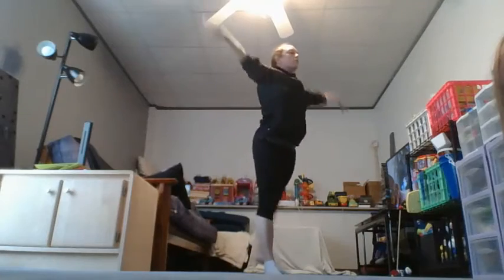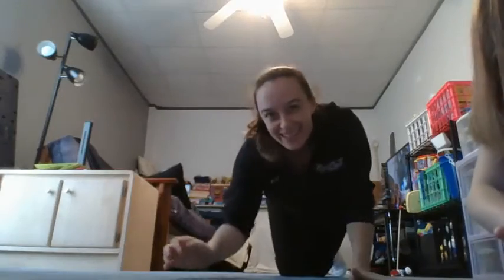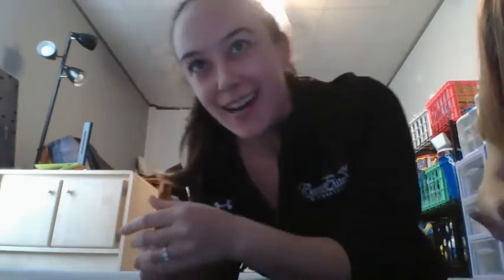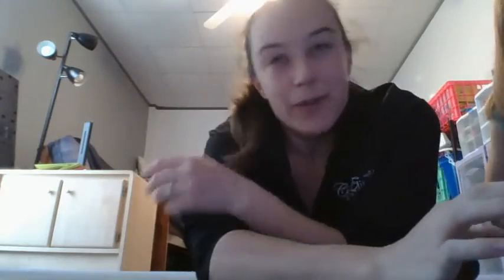Level 3 Floor Routine Part 5 With Music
Coach Jen reviews the 5th and final portion of the Level 3 floor routine to music